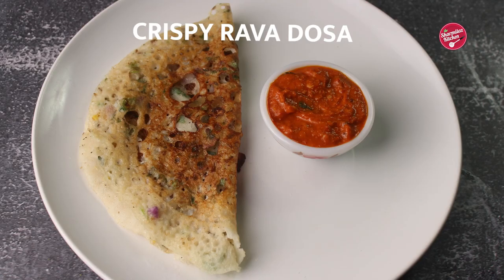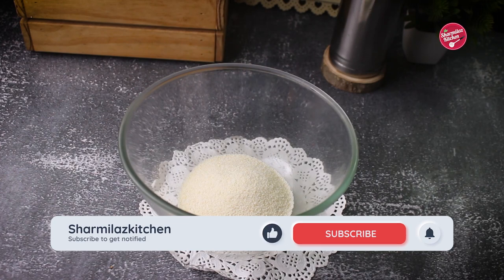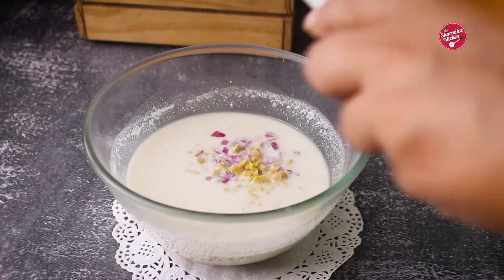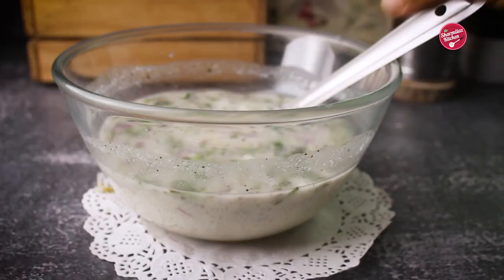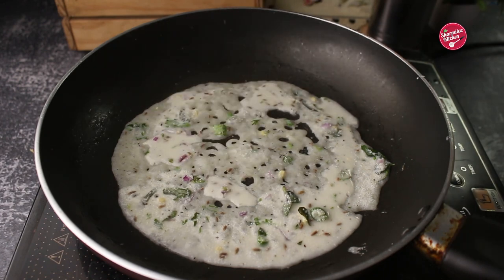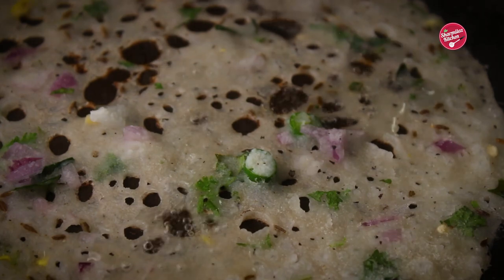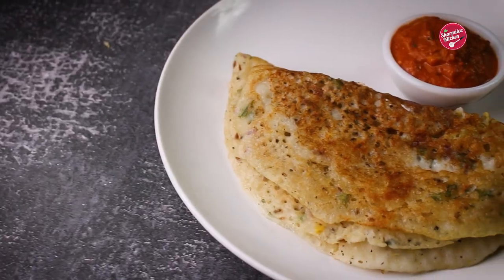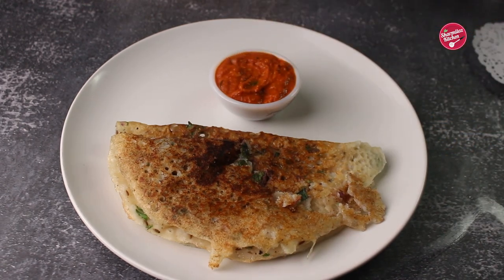INSTANT CRISPY Rava Dosa | No Fermentation, Soaking Time| How To Make Rava Dosa | Sharmilazkitchen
INSTANT CRISPY Rava Dosa | NO ONE MADE BEFORE SO CRISPY AND CRUNCHY DOSA

INGREDIENTS:
rava/ fine semolina : 1 cup
rice flour: 1/2 cup
refined flour: 1/4 cup
1 tsp salt
2½ cup water
1 chilli (finely chopped)
1 inch ginger (grated)
½ tsp pepper (crushed)
1 tsp cumin / jeera
few curry leaves (finely chopped)
2 tbsp coriander (finely chopped)
1 onion (finely chopped)
1½ water
oil (for roasting)